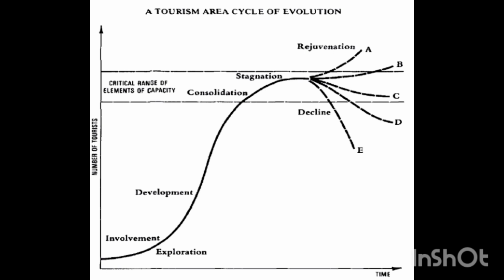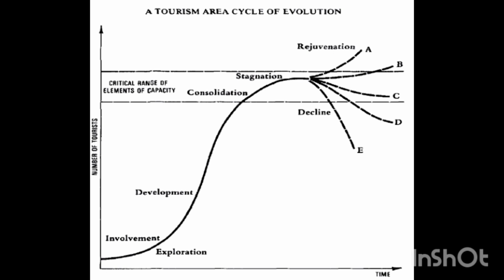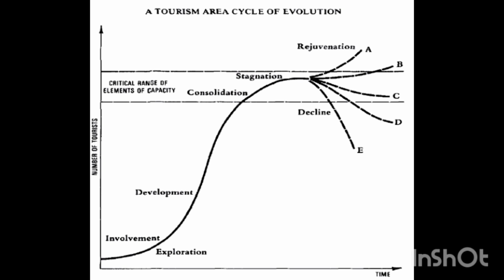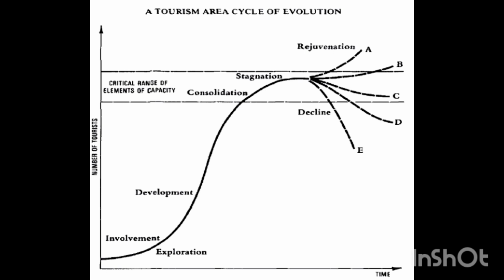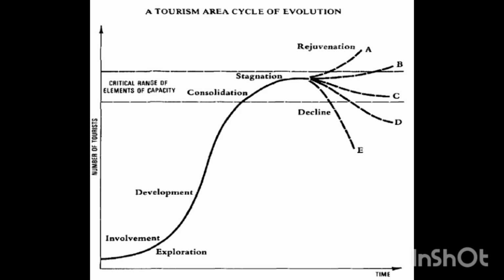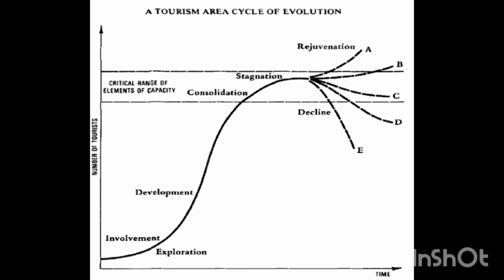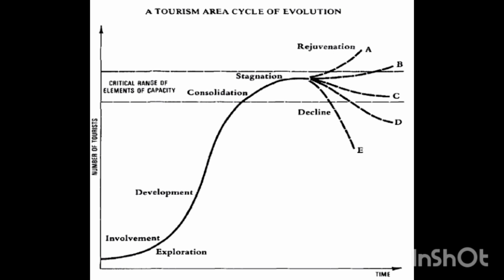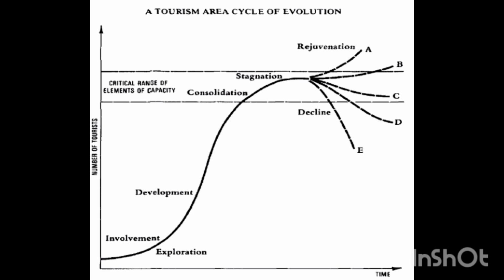NTA NET Audio Lecture 2: Tourism Life Cycle Model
The second part of the audio lecture series which talks about the life cycle of a tourism destination and how  it starts and ends . Presented in a simple way